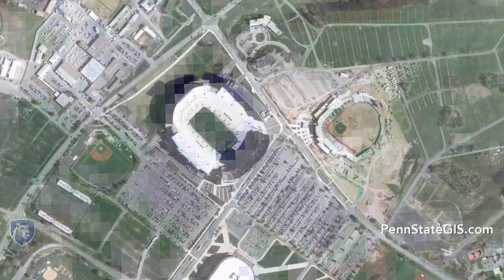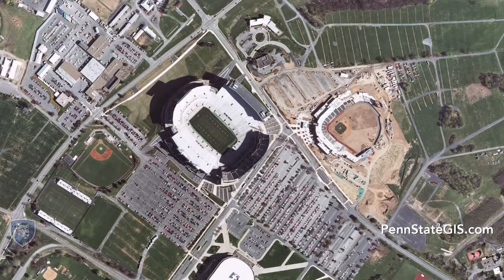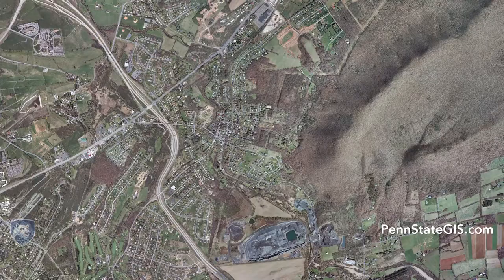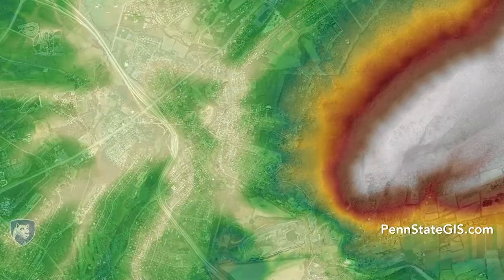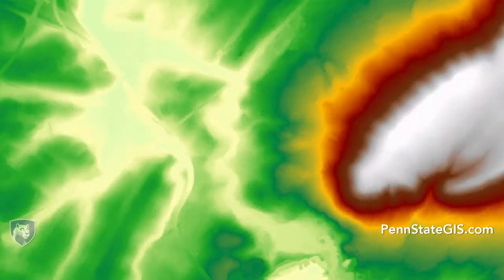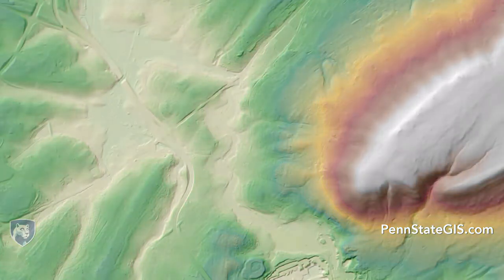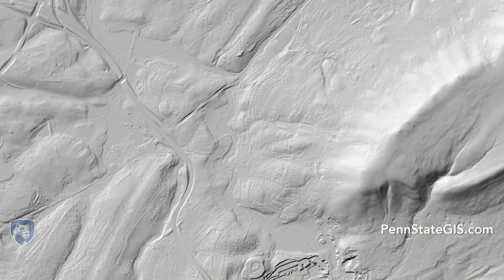Geography 480, Exploring Imagery and Elevation Data in GIS Applications